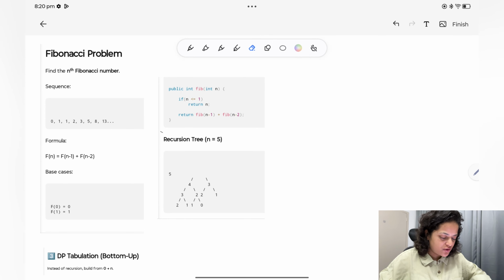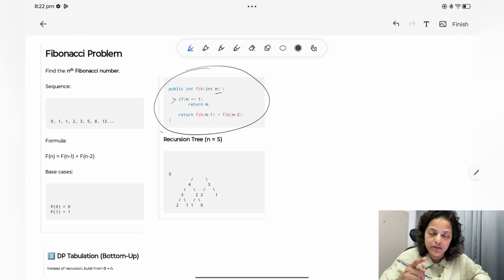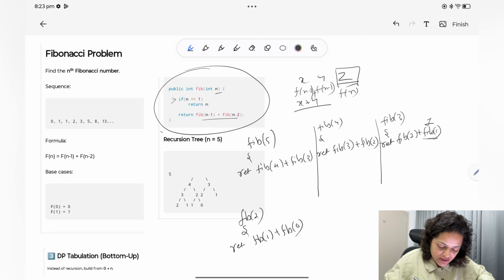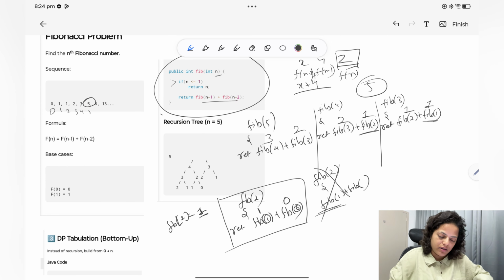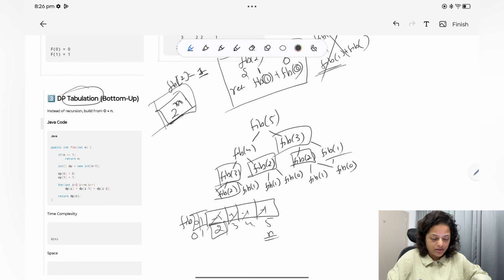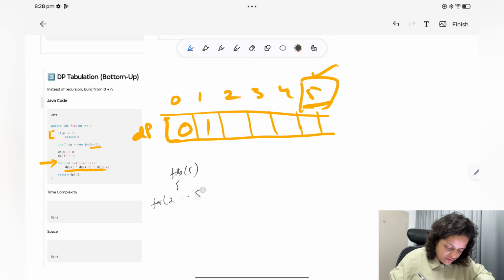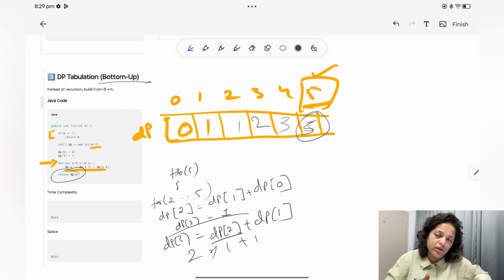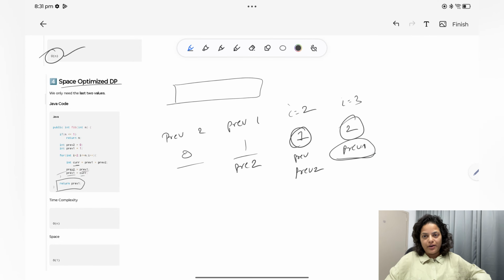1. Fibonacci DP Pattern | Dynamic Programming 1D Array | Recursion to Tabulation